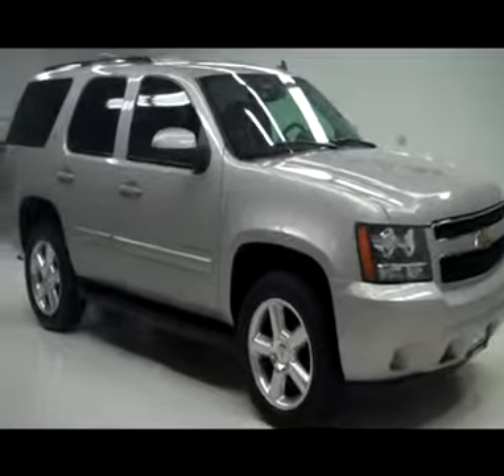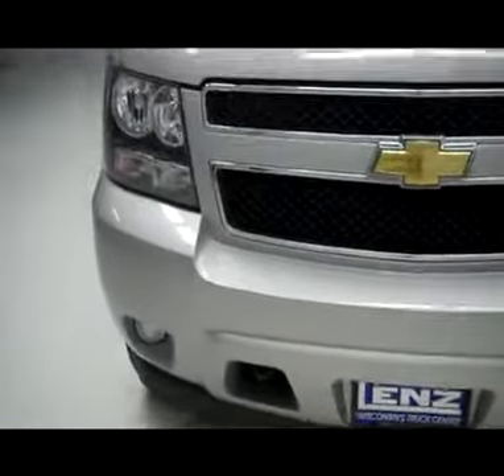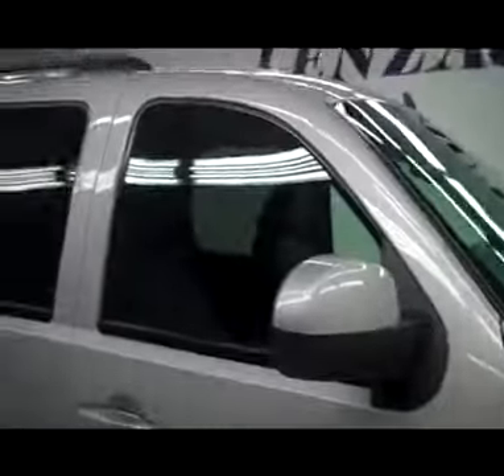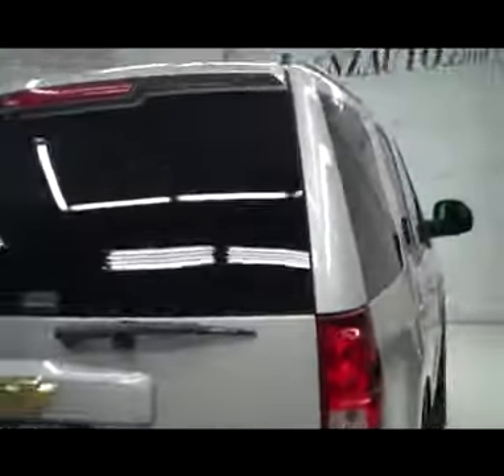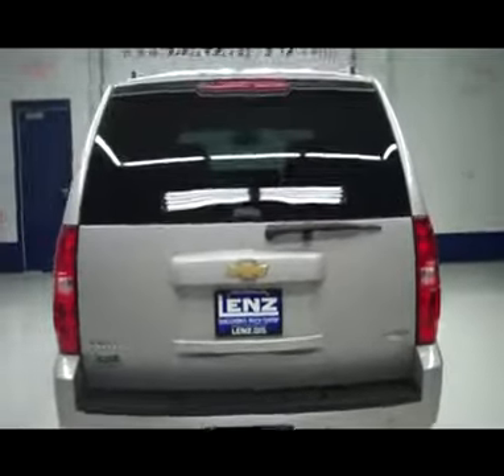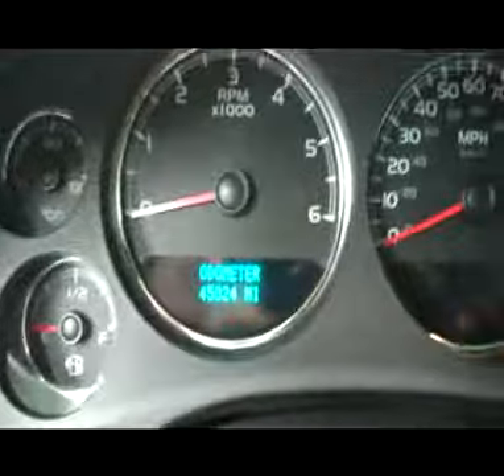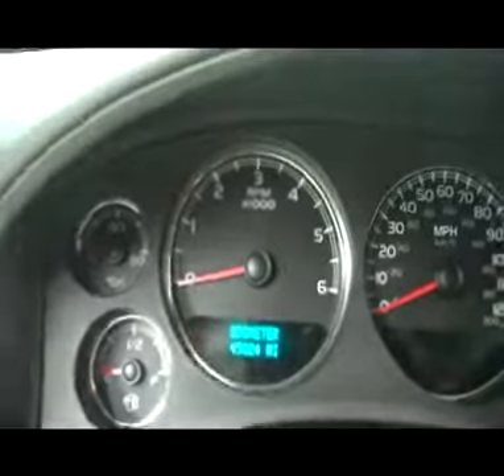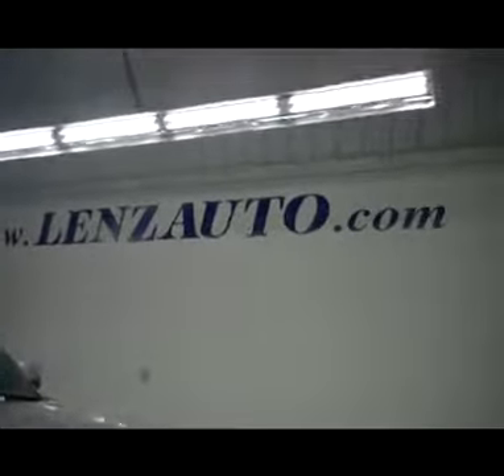2007 Chevrolet Tahoe LT3-2ND BENCH-THIRD-4WD-TV/DVD-SUNROOF 19718 $32,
2007 CHEVROLET TAHOE Fond Du Lac, WI
Stock

536 S. Seymour St.

WATCH A FULL HD VIDEO OF THIS 2007 CHEVY TAHOE! CLEAN CARFAX! 5.3 LITER V8 ENGINE WITH ACTIVE FUEL MANAGEMENT, E85 ETHANOL FLEX FUEL CAPABILITIES, LT3 PACKAGE 3LT LT, AUTOMATIC TRANSMISSION, TURN DIAL 4X4 FOUR WHEEL DRIVE, DUAL POWER HEATED SEATS, BLACK EBONY LEATHER SEATS, BUCKET SEATS, MEMORY DRIVERS SEAT, FACTORY TV AND DVD REAR ENTERTAINMENT SYSTEM TV/DVD DVD PLAYER RES, POWER MOONROOF SUNROOF, ONSTAR CAPABILITIES, 2ND ROW BENCH SEATING, 3RD ROW SEATS BUCKETS, SEVEN PASSENGER 7, FULL TOWING PACKAGE (RECEIVER HITCH, WIRING, AND TRANSMISSION COOLER), STABILITRAK TRACTION CONTROL, 3.73 GEARS, POWER FOLD-IN POWER MIRRORS WITH BUILT IN DIRECTIONAL SIGNALS, BRIDGESTONE DUELER H/L P275/55 R20 TIRES, 20 INCH RIMS, POLISHED ALUMINUM RIMS, FOUR WHEEL DISC BRAKES, FACTORY RUNNING BOARDS, REVERSE SENSORS, FOG LIGHTS, ROOF RACK, CD PLAYER, BOSE SOUND SYSTEM, XM SATELLITE RADIO CAPABILITIES, AUXILIARY JACK, REAR AUDIO CONTROLS, KEYLESS ENTRY WITH FACTORY REMOTE START, MANUAL RAISE REAR GATE AND GLASS, SIDE AIRBAGS CURTAIN AIR BAGS, MULTI-FUNCTION STEERING WHEEL, HOMELINK SYSTEM WITH THREE PROGRAMMABLE LIGHTING,SECURITY,GARAGE BUTTON, L.A.T.C.H. CHILD SAFETY SYSTEM, DUAL CLIMATE CONTROL, REAR AIR CONTROLS, REAR WINDOW DEFROSTER, COMPASS, TEMPERATURE, AND MILEAGE DISPLAY, FACTORY FLOORMATS, SIDE WINDOW ANTENNA, WOODGRAIN DASH AND DOOR TRIM, AIR CONDITIONING AC, CRUISE CONTROL, POWER LOCKS, POWER WINDOWS, TILT, THIS SUV IS ELIGIBLE FOR A 100,000 MILE PARTS AND SERVICE AGREEMENT! CLEAN CARFAX! VERY VERY CLEAN INSIDE AND OUT! RUNS AND DRIVES EXCELLENT! THIS IS ONE OF THE SHARPEST AND CLEANEST 2007 CHEVROLET TAHOE SUVS WE HAVE EVER HAD ON OUR LOT WITH SUN ROOF MOON ROOF AND TV/DVD! MAKE YOUR MOVE BEFORE THIS SUPER CLEAN 4WD IS GONE! 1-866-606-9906. VIEW OUR COMPLETE INVENTORY OF AROUND 500 VEHICLES ***If you are looking for financing Lenz Truck Center can help!  We have on the spot financing! Bad Credit or Good we will work with your 17 banks to get you approved and for a great rate! If you live far away or close to us we make it our promise to make sure you are a happy customer before, during, and after the sale! Lenz Truck Center has been in business and family owned for 25 years! With a new generation taking over we plan on making this the place you and your children buy their next vehicle! Lenz Truck Center is the country's fastest growing dealership!  Lenz Truck Center has grown from about a 40 vehicle inventory in 1999 to over 400 today!  Our selection is unmatched in the industry with more high quality used diesel trucks than anyone in the Midwest. All here in Fond du Lac, WI!  All of our vehicles are Lenz Certified and ready to be delivered!  All prices are plus any applicable state taxes and service fees.  We will do our best to keep all information current and accurate, however the dealership should be contacted for final pricing and availability.